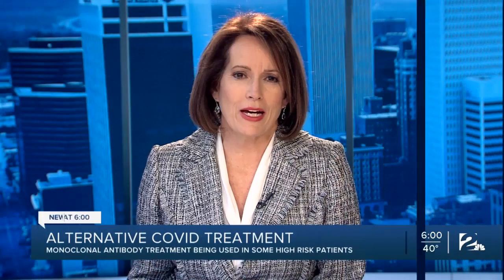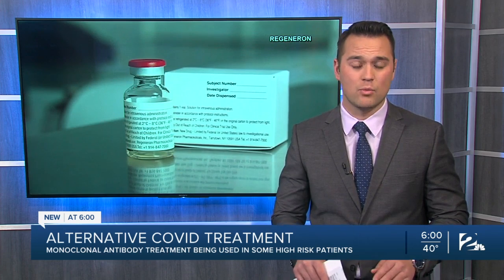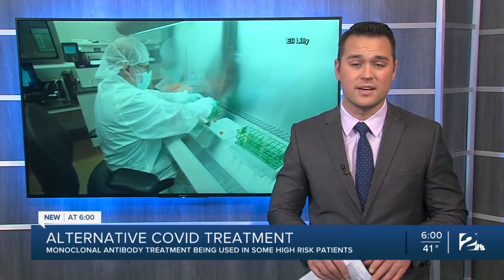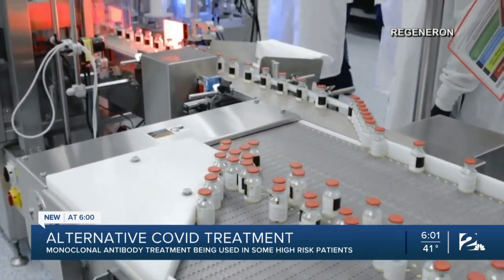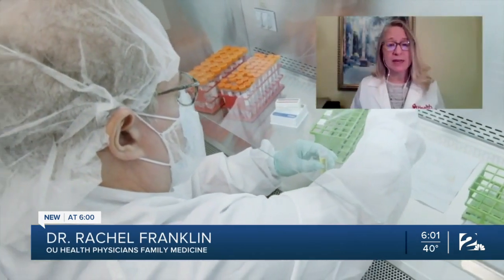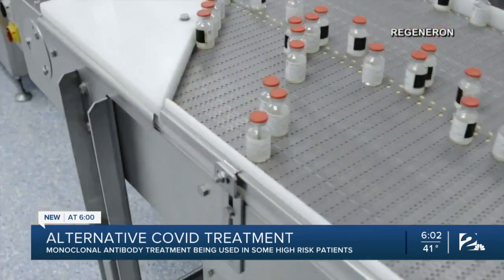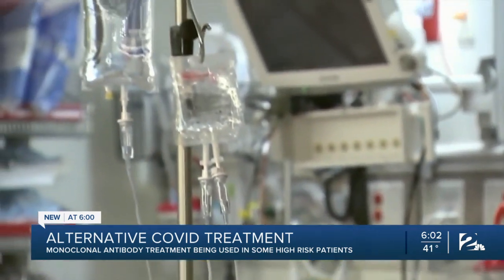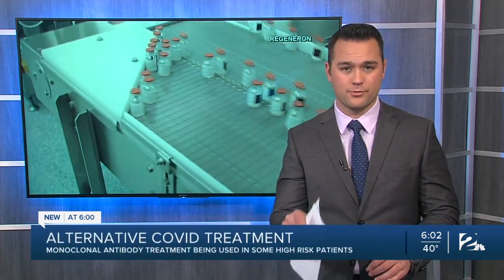Monoclonal antibodies treatment used in high-risk COVID-19 patients